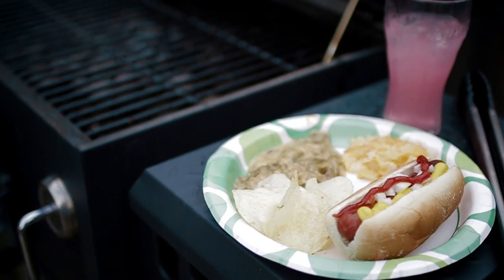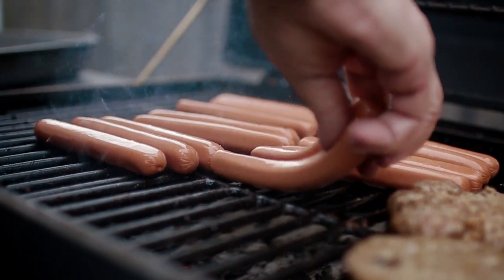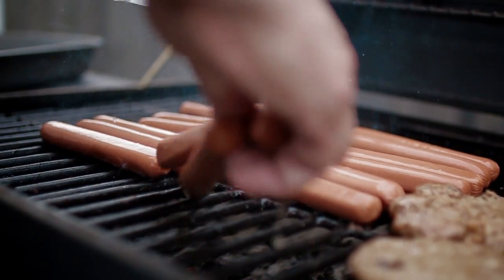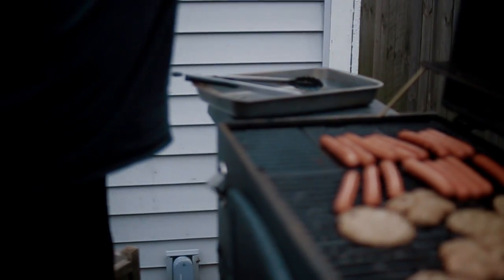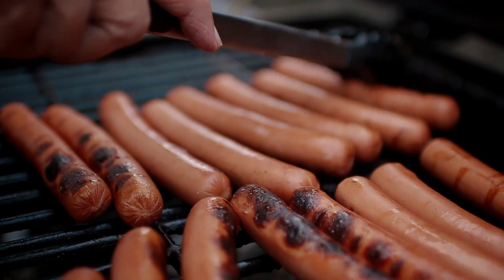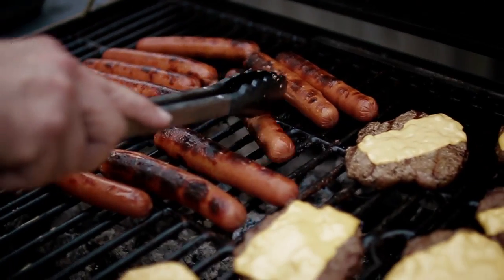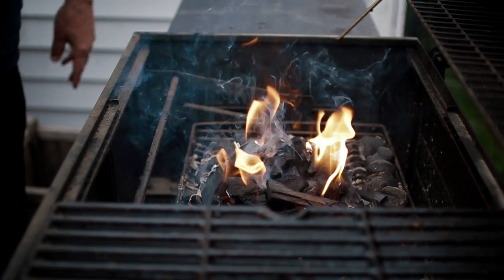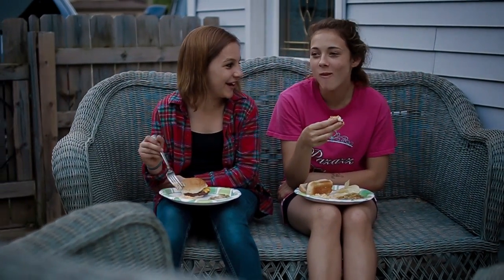How to cook hotdogs on the grill - Keep on Grillin' - Cooking on the Grill How-To Tips Episode #3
This episode is all about how to cook hot dogs on the grill! Keep checking back, we will have new grilling tips, tricks, recipes and how to's all summer long. Thanks for checking it out!!